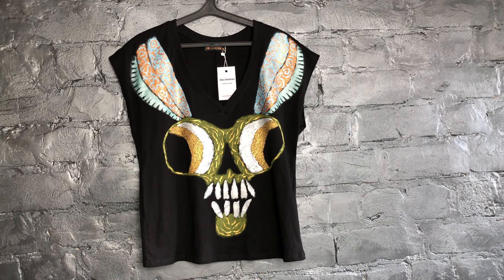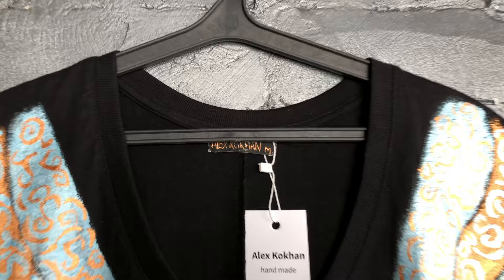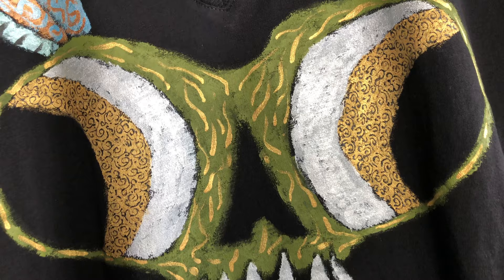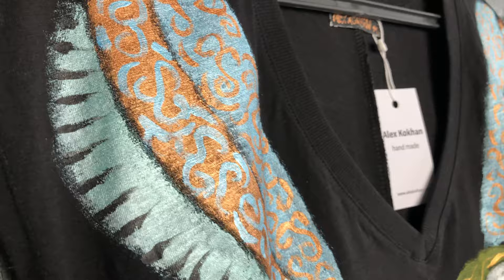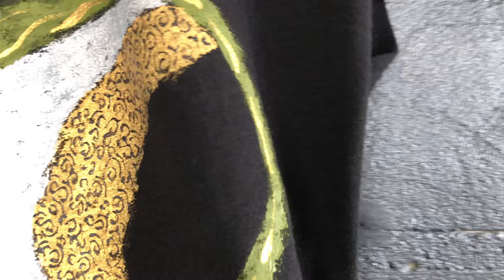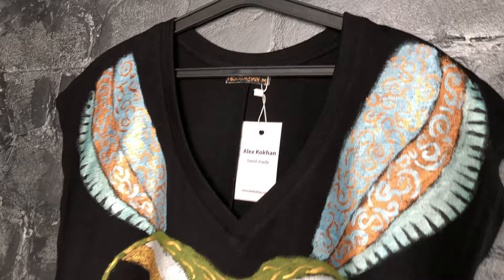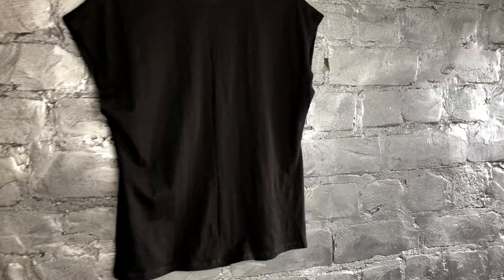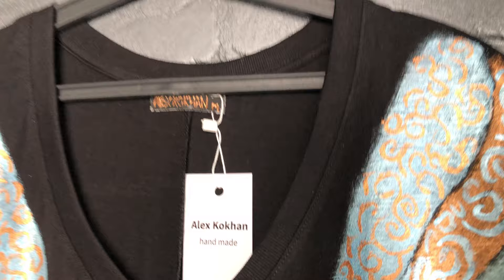Women's short sleeve t-shirt goat-dragonfly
Only available in size M, this commemorative acrylic artwork on a T-shirt. The item is unique and one-of-a-kind. T-shirt length is 63 cm, and the waist width is 48 cm. Acrylic paints do not wash off the cloth, do not fade in the sun, do not lose their appearance due to mechanical impacts, and do not necessitate special care.